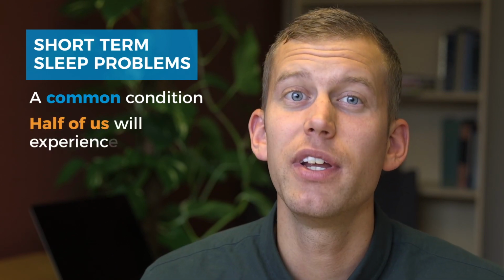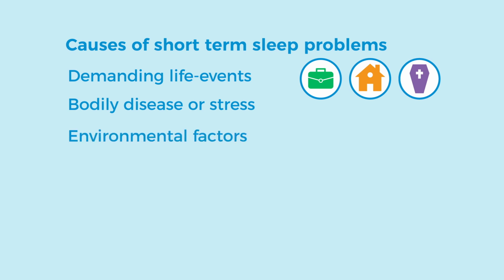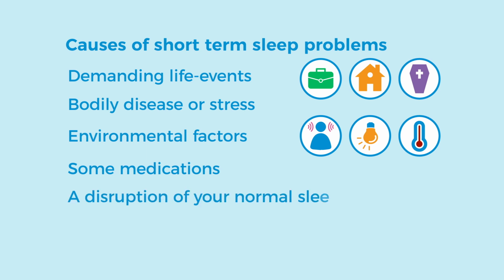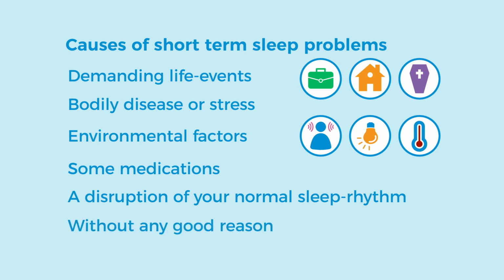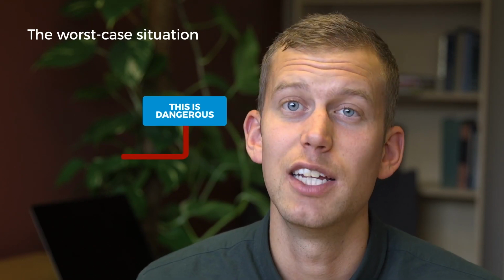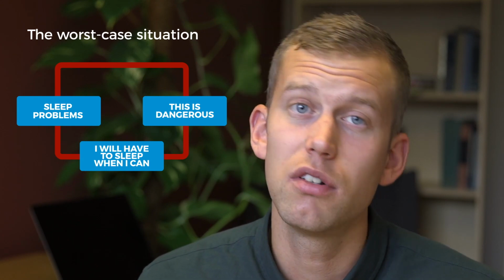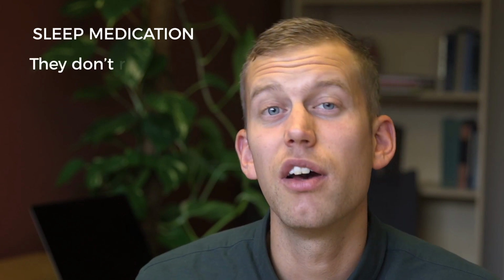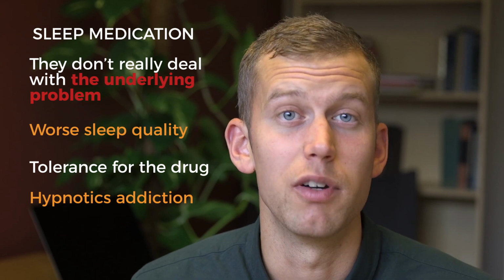Self-help for insomnia: Short term sleep problems